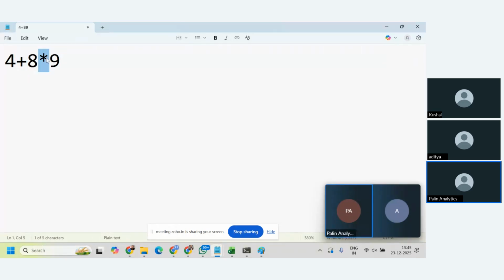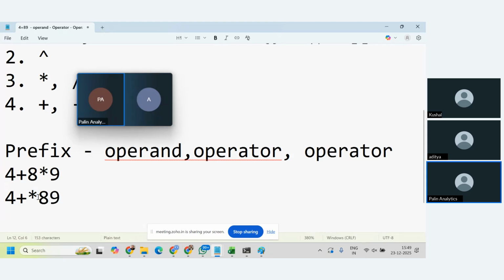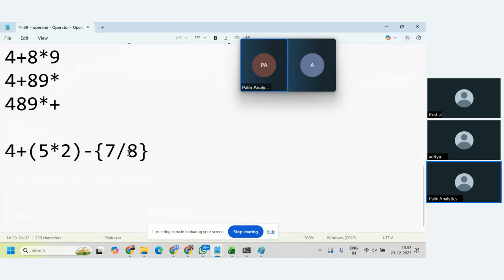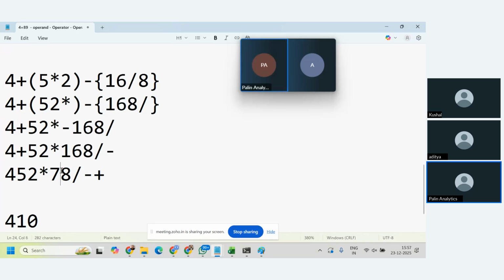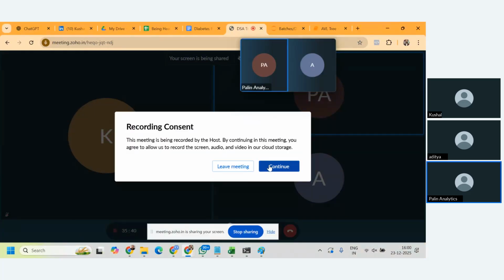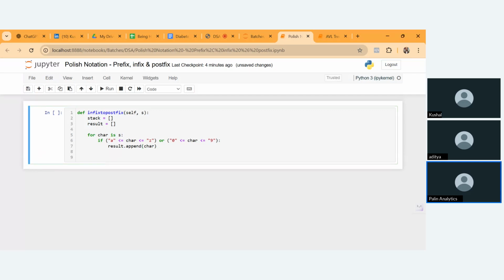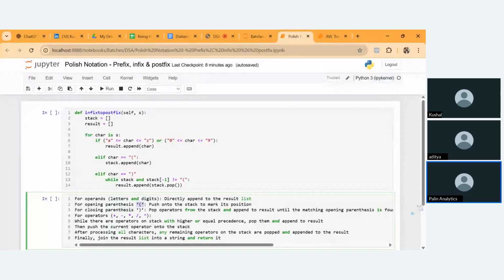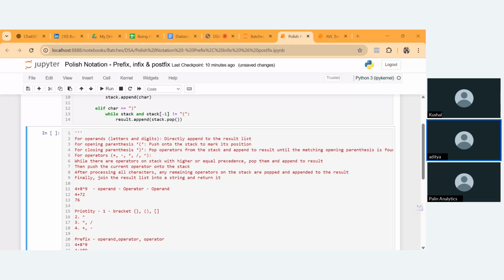Data Structure Algorithm Course Batch Trees Training : Session 19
Trees in Python | Data Structures & Algorithms (DSA) Course

In this video, you’ll learn Trees in Python—one of the most important data structures in DSA and a key topic for coding interviews, placements, and competitive programming.

We start from the basics and gradually move to advanced tree concepts with easy explanations and Python examples.

🔹 Topics Covered:

What is a Tree in Data Structures

Tree Terminology (Root, Node, Leaf, Height, Depth)

Binary Tree vs Binary Search Tree (BST)

Tree Traversals in Python

Inorder

Preorder

Postorder

Level Order

Binary Search Tree Implementation

Insertion, Searching & Deletion in BST

Time & Space Complexity of Tree Operations

Interview-oriented Tree Questions

Beginner-friendly explanation

Python-based implementation

Interview & placement focused

Real DSA problem-solving approach

This video is perfect for BCA, MCA, B.Tech students, DSA beginners, and anyone preparing for FAANG-style interviews.

📌 Part of our DSA with Python Full Course